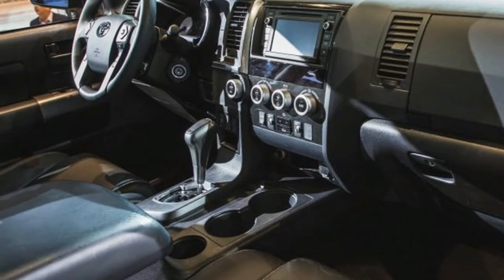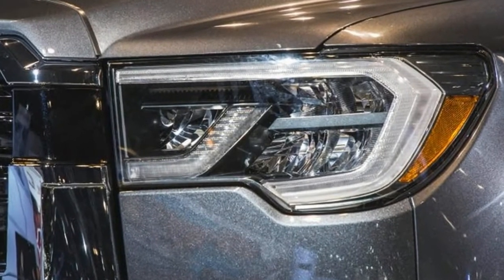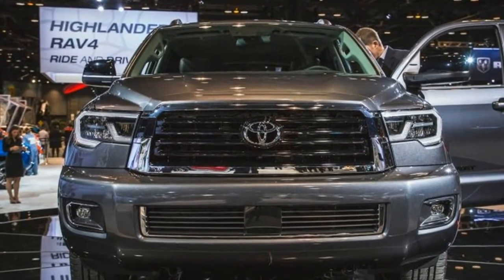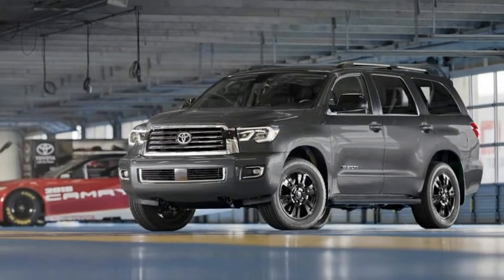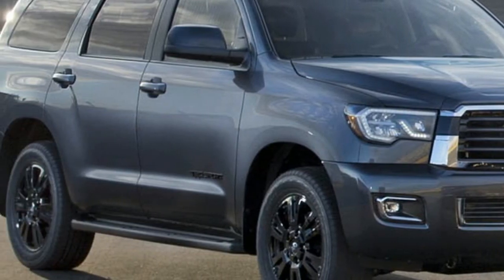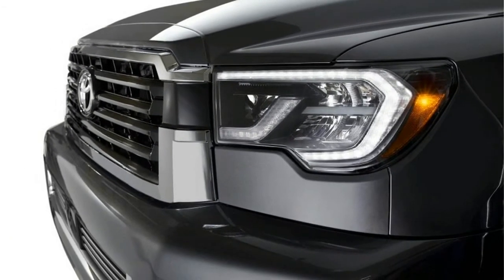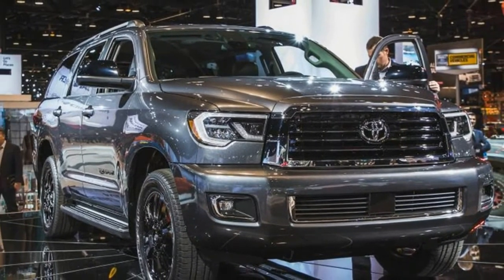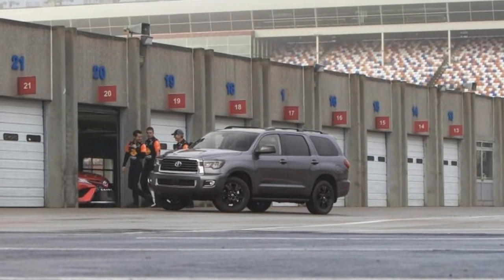HOT NEWS !!! 2018 Toyota SequoiaFirst Look – 2017 Chicago Auto Show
2018 Toyota Sequoia When Toyota launched the Sequoia for 2001, it probably intended to endow its largest SUV with attributes associated with the mammoth tree of the same name. Things like “large” or “sturdy.” It probably hadn’t intended “old,” but that’s how it has played out as the three-row, Tundra-based SUV has received only the smallest of updates between then and now. For 2018, the Sequoia still hasn’t been overhauled. Instead, it receives minor styling changes inside and out and adds new standard active-safety features as well as a TRD Sport model with slightly more aggressive styling. This is not to be confused with the off-road-oriented TRD Pro versions of the Tacoma and the 4Runner.